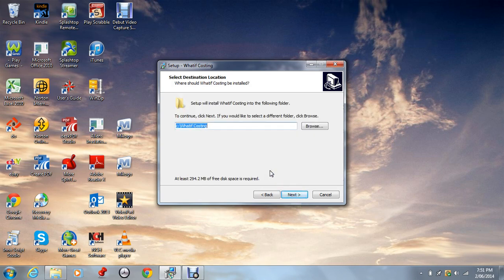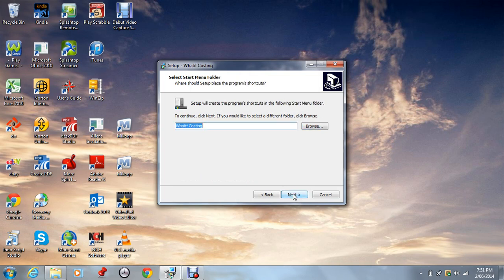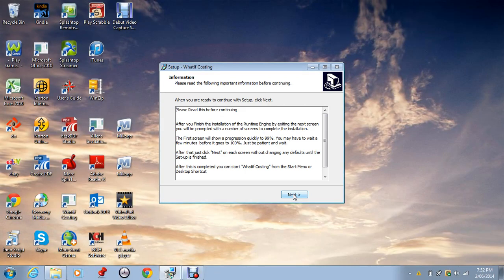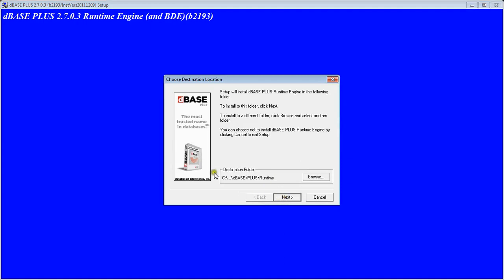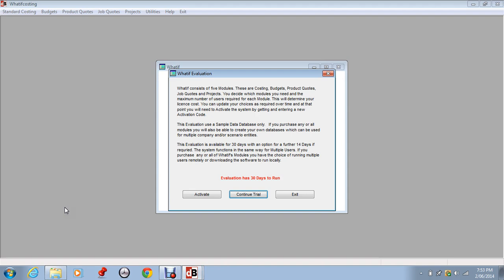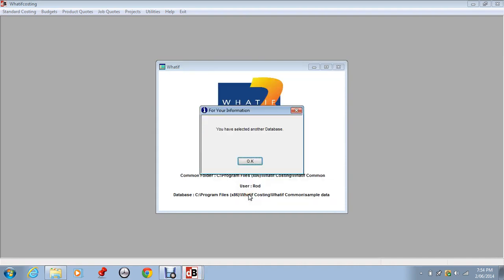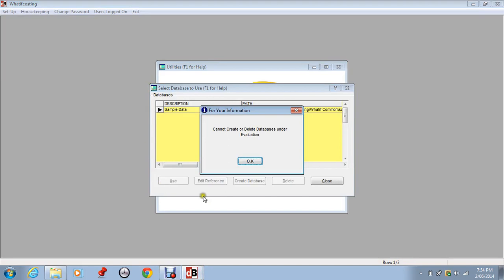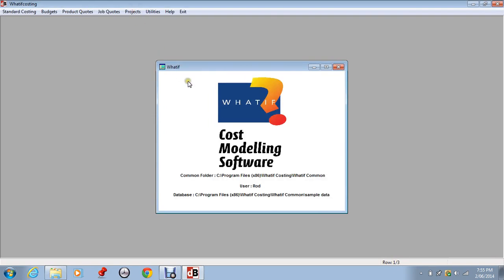Whatif Installation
Guides you through the download and installation of Whatif Software for your free 30 day evaluation.